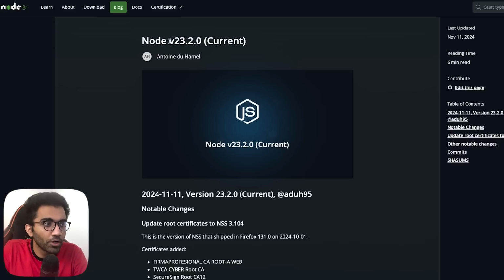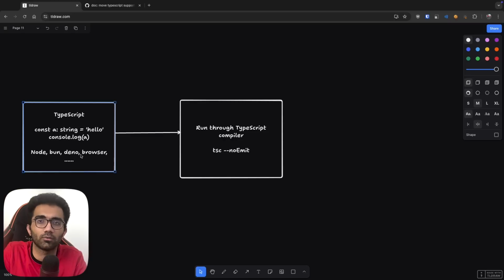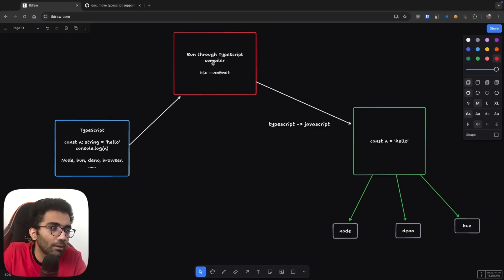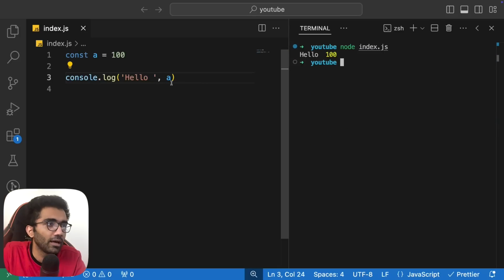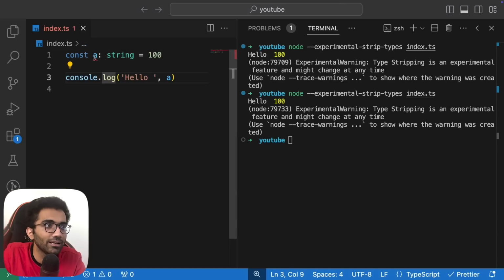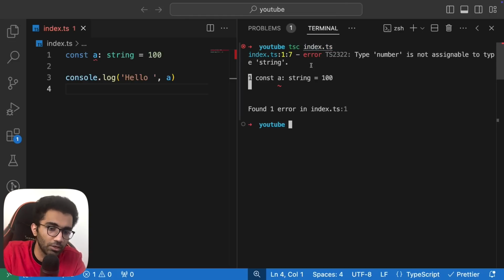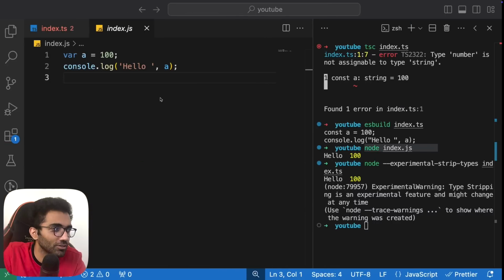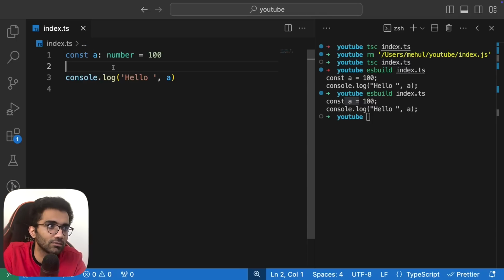Node.js supports TypeScript now? Deno, Bun, Node.js support explained